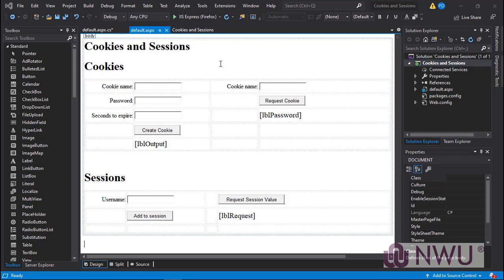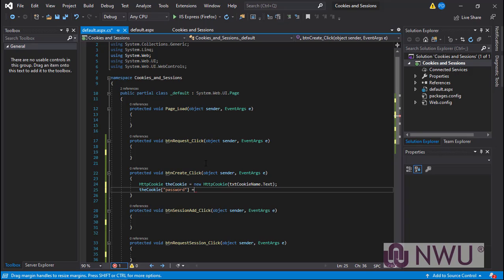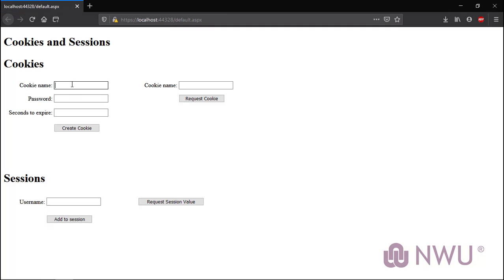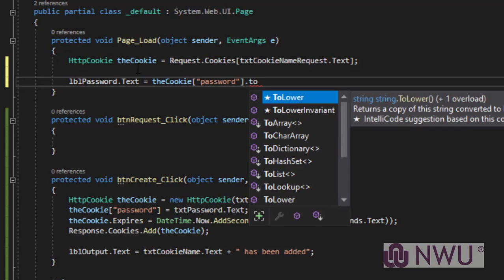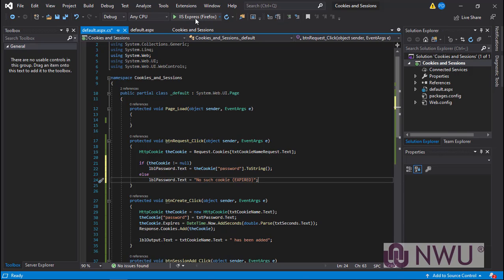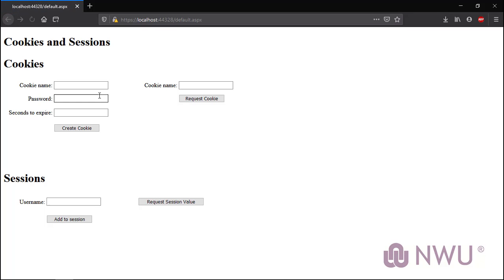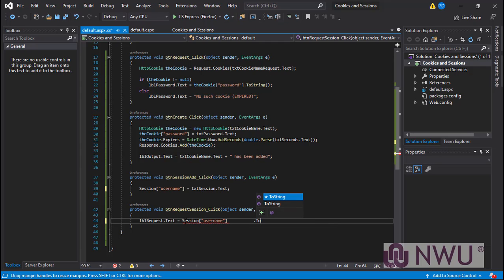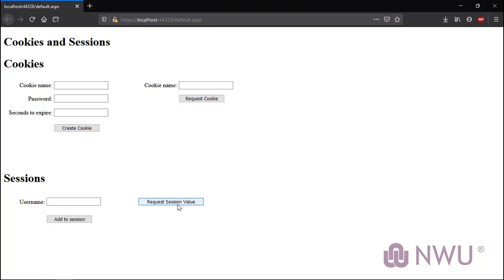Cookies and Sessions Practice